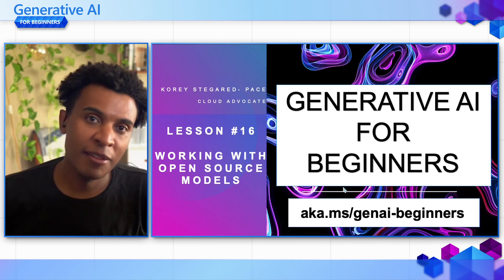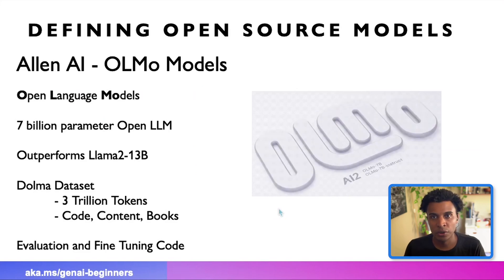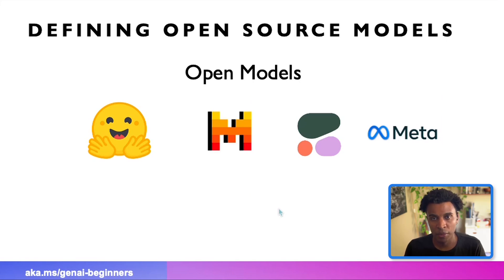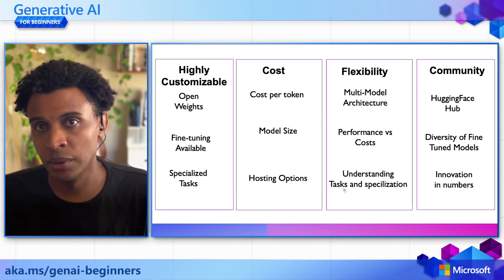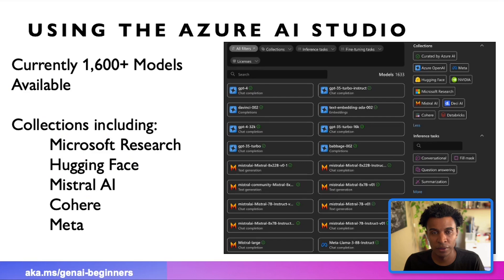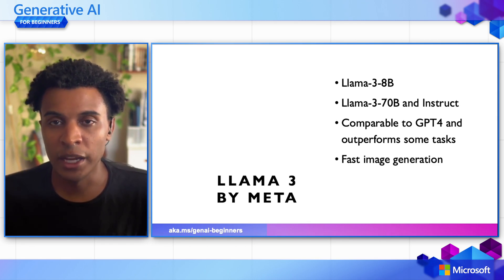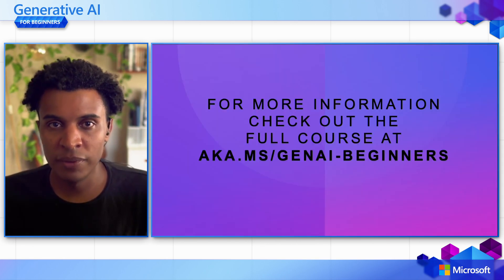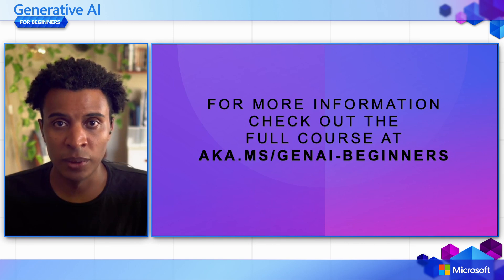Open Source Models and Hugging Face [Pt 16] | Generative AI for Beginners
The world of open-source LLMs is exciting and constantly evolving. This lesson aims to provide an in-depth look at open source models. If you are looking for information on how proprietary models compare to open source models, go to the "Exploring and Comparing Different LLMs" lesson

This lesson will also cover the topic of fine-tuning but a more detailed explanation can be found in the "Fine-Tuning LLMs" lesson

🌟 In this lesson we will cover the following:
✅ Gain an understanding of open source Models
✅ Understanding the benefits of working with open source Models
✅ Exploring the open models available on Hugging Face and the Azure AI Studio

How to use Open Source foundation models curated by Azure Machine Learning
How to deploy Llama 2 family of large language models with Azure AI Studio